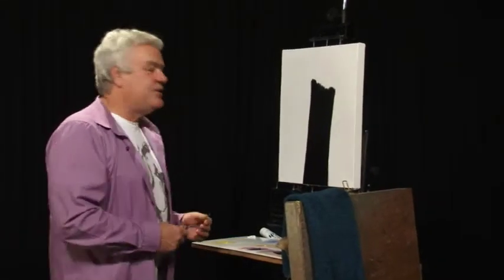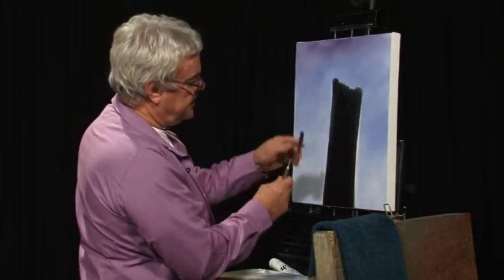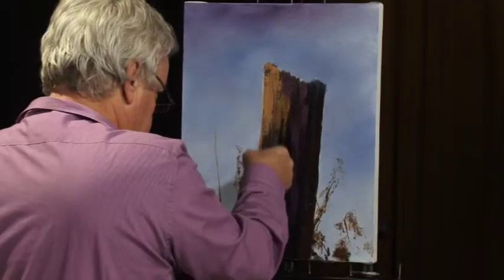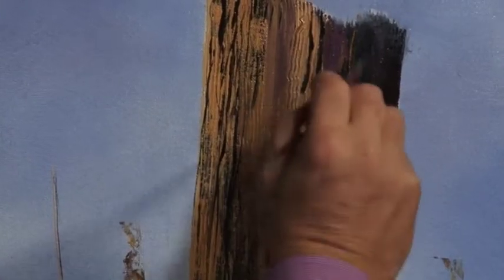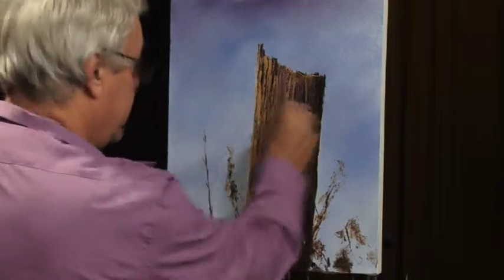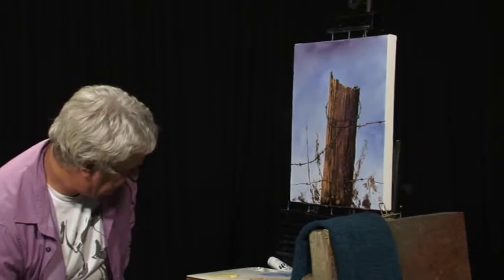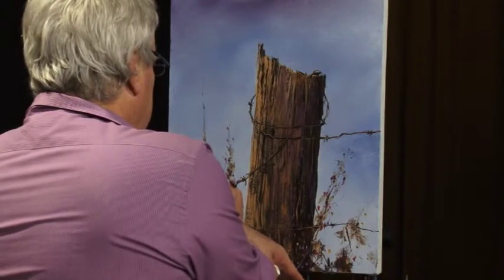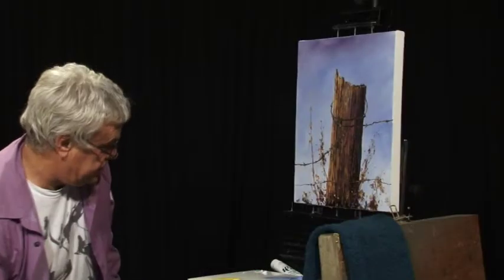Art Studio - 'Stumped'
Queensland-based, world renowned artist Wayne Clements creates another half-hour canvas piece that you can follow along at home.